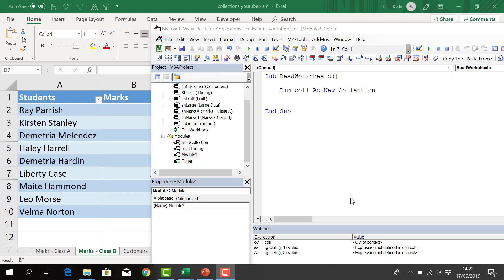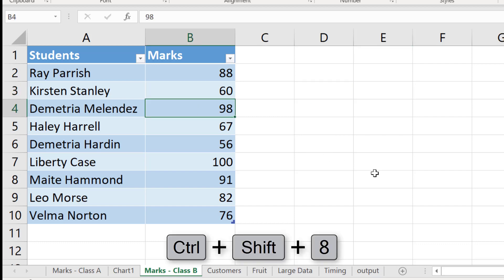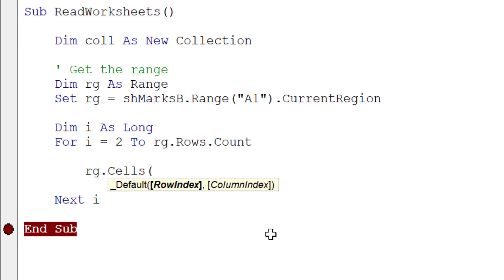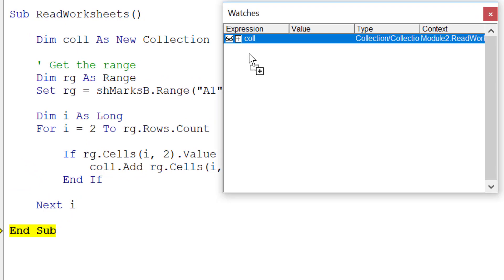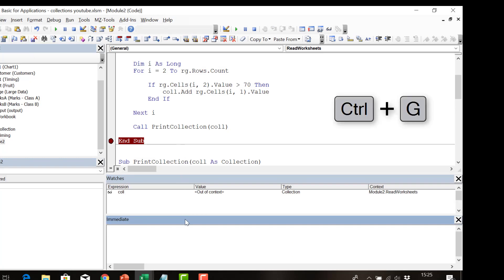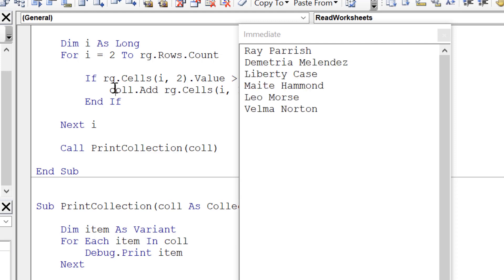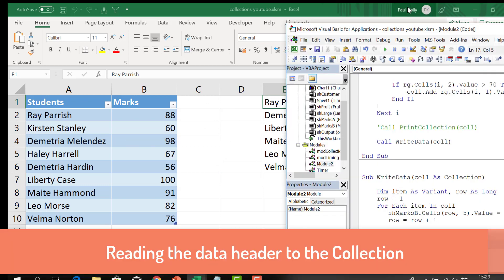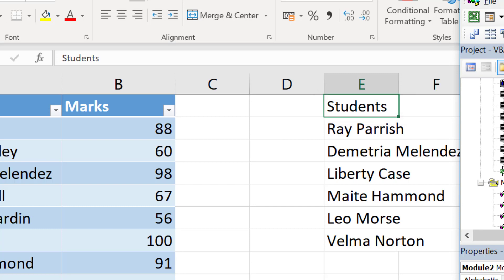Excel VBA Collections: How to Read between Collections and Worksheets (3/5)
In this Excel VBA Collections video, we see how to read from a worksheet to a VBA Collection and to read from a VBA Collection to a worksheet.

Many people get confused when trying to write out a collection to a worksheet. But it's pretty easy once you know how.

Table of Contents:
01:20 Current Region
02:34 Reading from the worksheet
05:26 Passing a Collection to another Sub
07:31 Writing from a Collection to a worksheet
10:12 Reading the data header to the Collection

Shortcut Keys:
Ctrl + G: View the Immediate Window.
Ctrl + Shift + 8(or Ctrl + *): Get the current region on a worksheet.
F5: Run the code from the current sub.
F9(or click left margin): Add a breakpoint to pause the code.